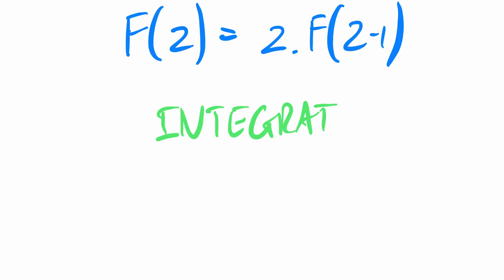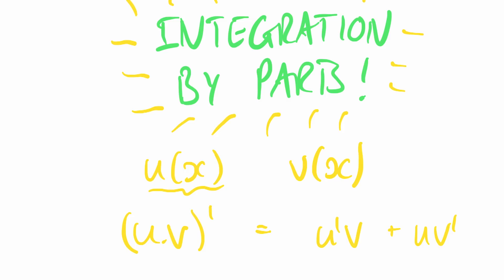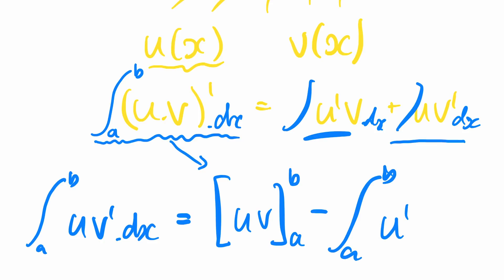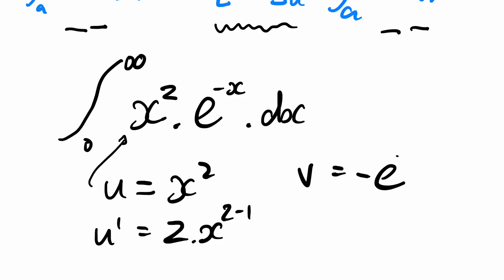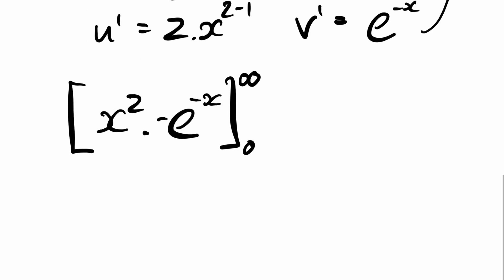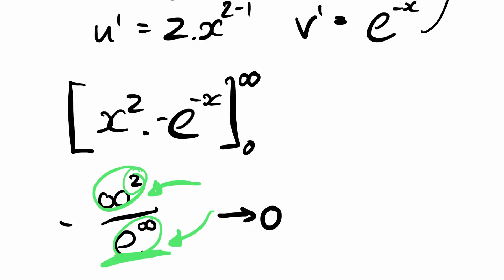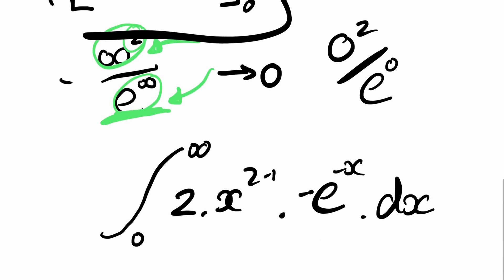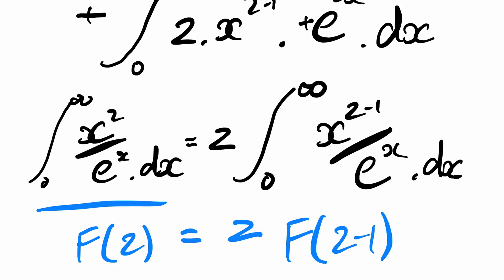Some light integration to show the recursive nature of the generalised factorial function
This is the extra working out to go with my main video "What is the factorial of -½?"

I thought people might like to see the derivation that this generalised factorial equation does follow the expected recursive rule for any complex value of z.

And the fact that you are reading this means I was right.

Good on you.

You're my favourite.